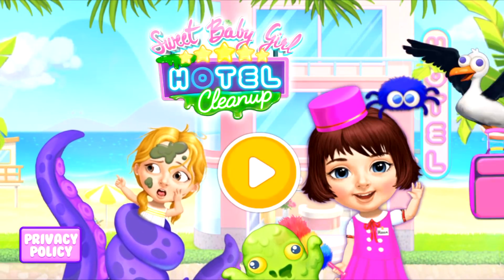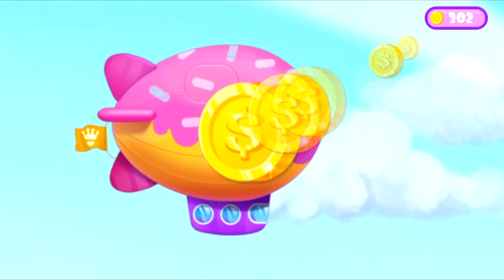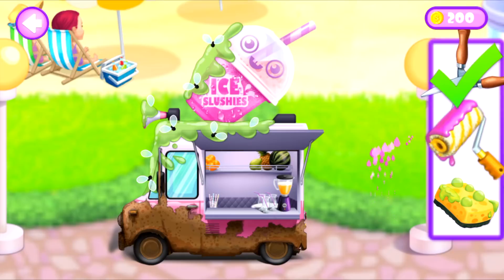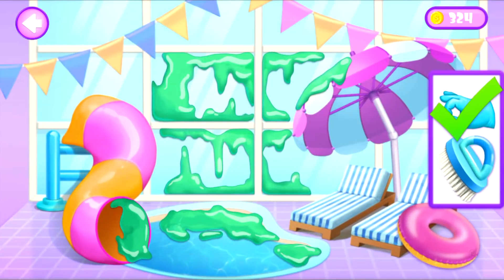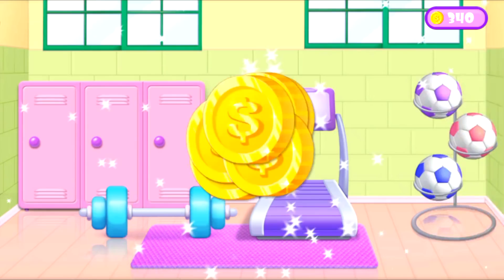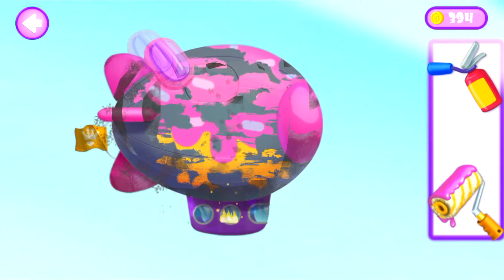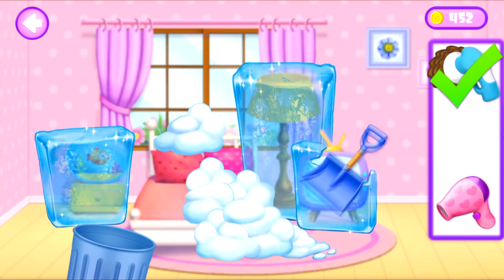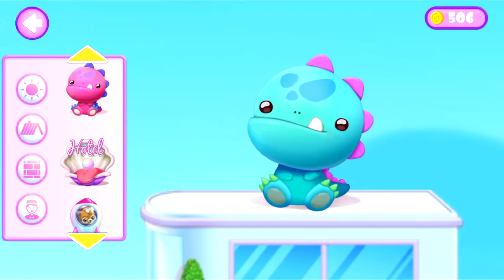Fun Baby Girl Care Kids Game - Sweet Baby Girl Hotel Cleanup - Play Fun Messy Hotel Cleaning game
Today I played Game: Sweet Baby Girl Hotel Cleanup

Explore and clean up FIVE new locations! Help Sweet Baby Girl make them nice and clean! The tiny island with a lighthouse is super messy! Oh no, the boat was attacked by sea monsters! Look, the messy fountain needs some cleaning and fixing too! The slushie van is a total mess! Omg, look at the sky! The airship looks super yucky! It’s time to clean everything up!